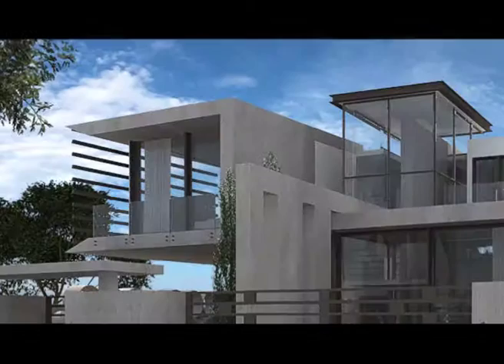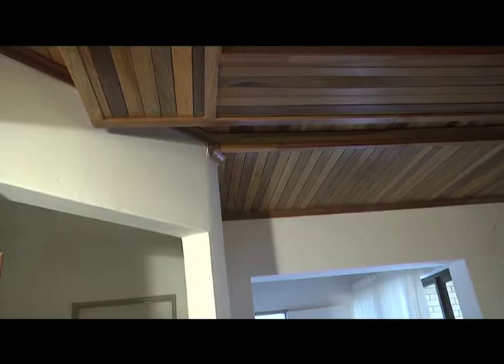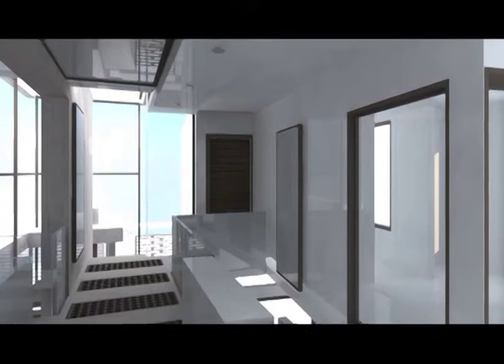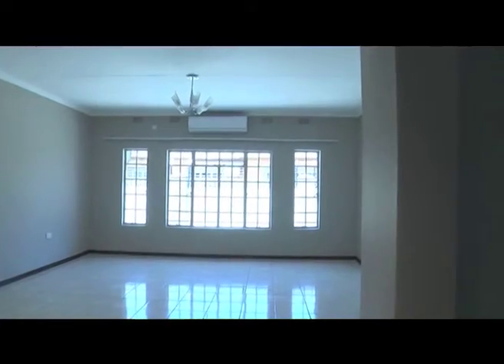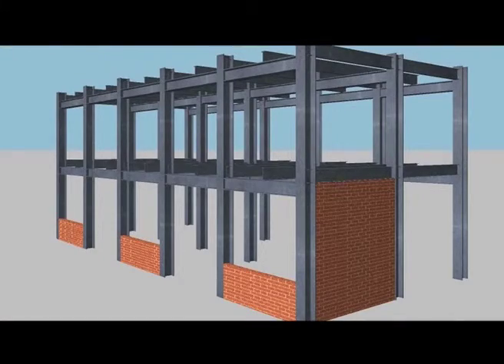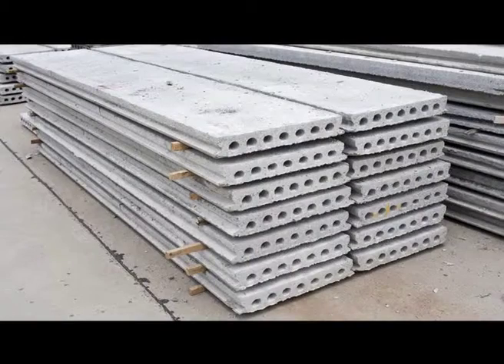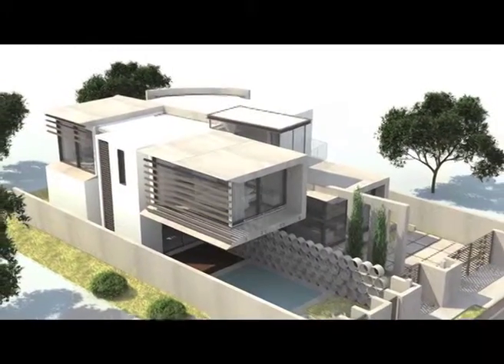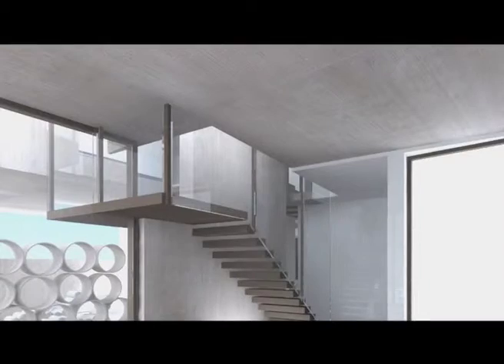PPC Botswana Building Dreams 2016/2017 - Episode 4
Our commitment to the development and growth of Africa remains at the centre of all we do.